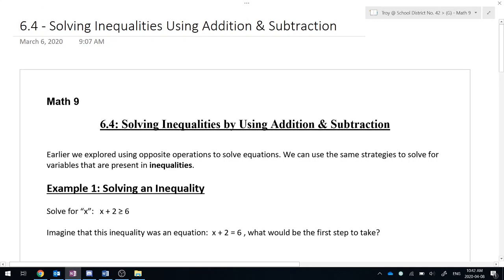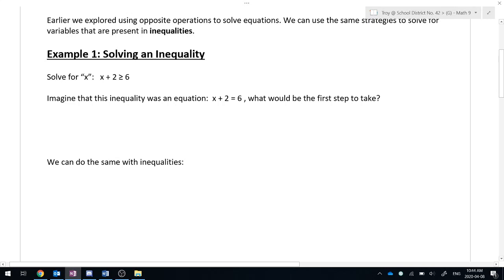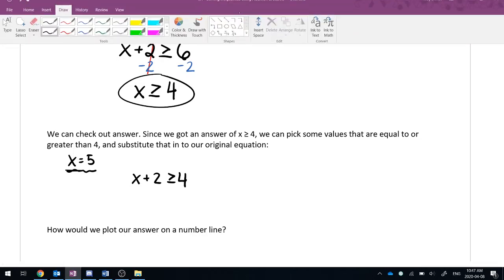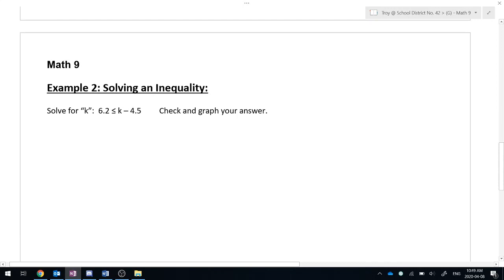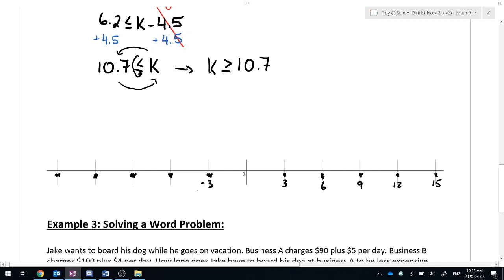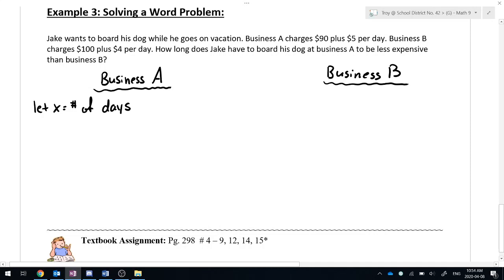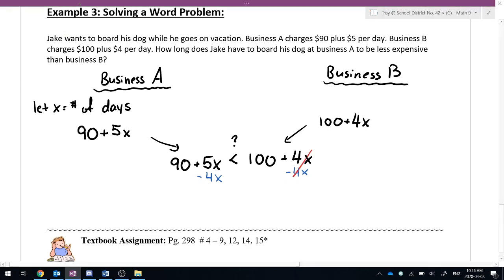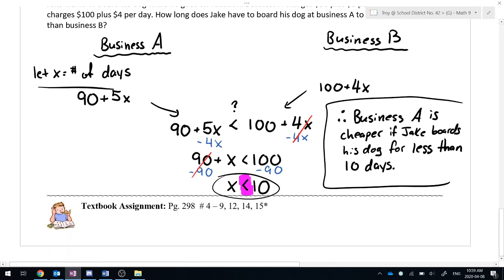6.4 - Solving Inequalities Using Addition & Subtraction